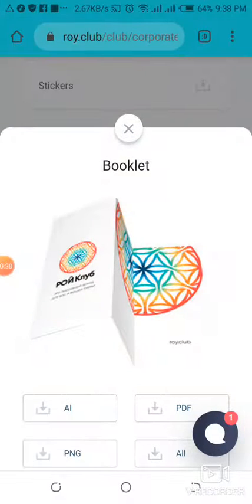The basics of paramining and the rate in Roy club.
Roy club provides a paramining rate of 15 to 20%. This way every member can have a good benefit from his investment.